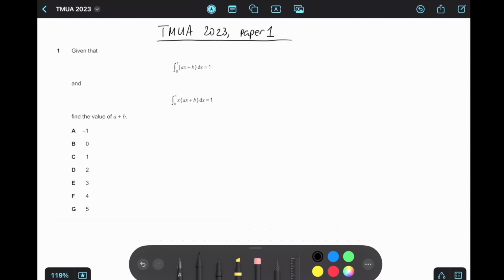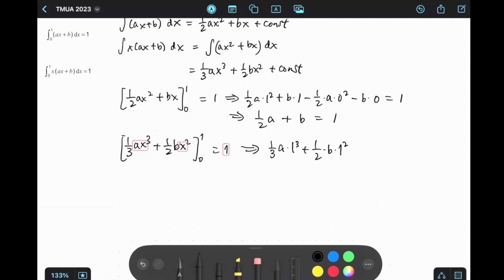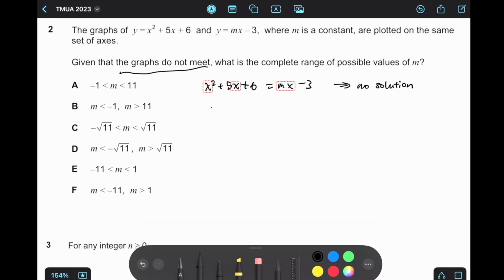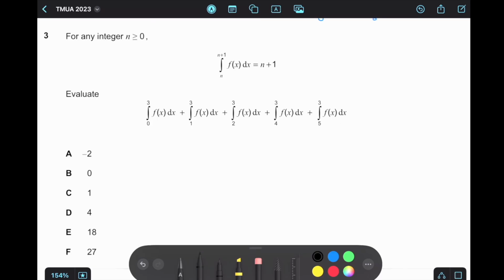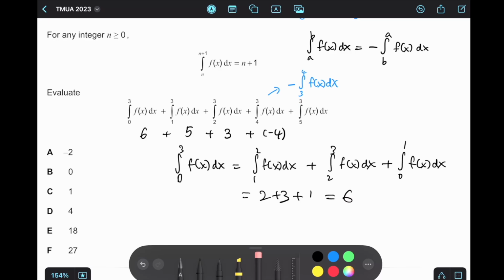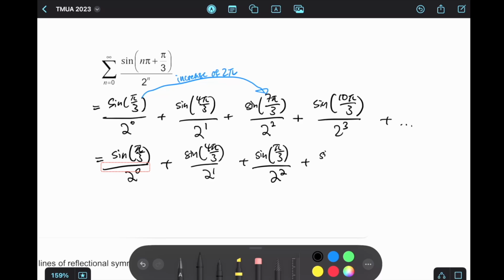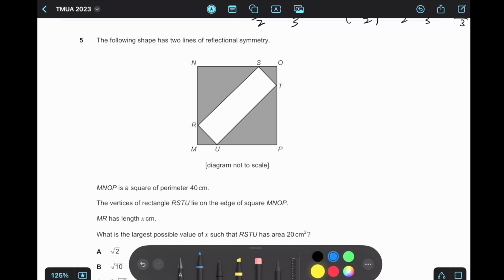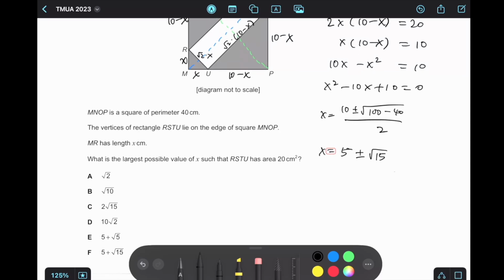TMUA 2023 Paper 1 Questions 1 to 5 Walkthrough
Detailed solutions to the first 5 questions of TMUA 2023, Paper 1!

I post CP content and occasionally problem explanations for other contests. Thank you.